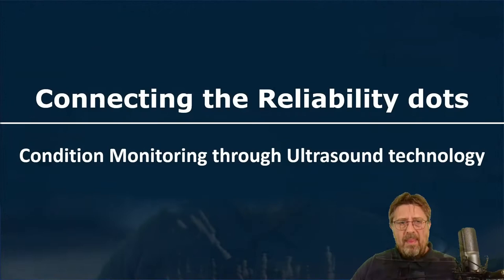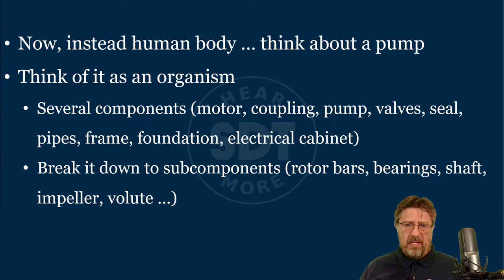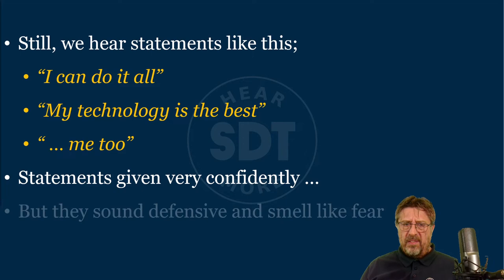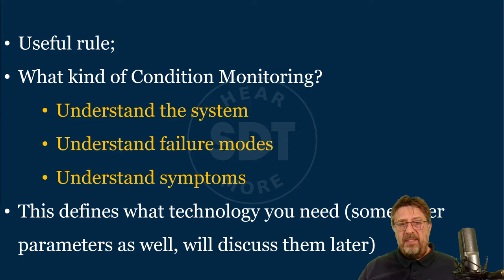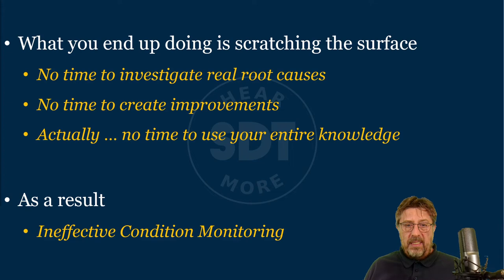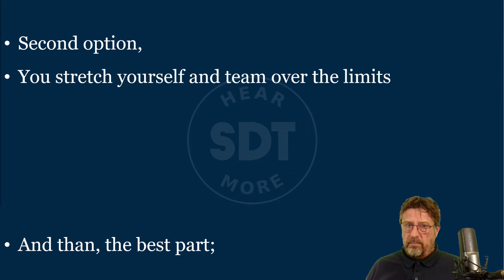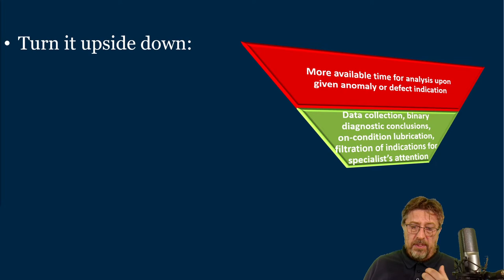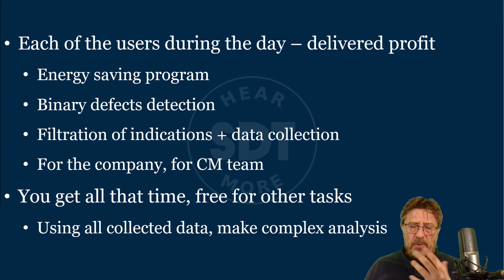Connecting the reliability dots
Condition Monitoring through Ultrasound technology

Discover how to see the interdependence between different activities and technologies.

During this 90 mins workshop, Haris Trobradovic compares medicine diagnostic to industrial Condition Monitoring, going through the DIPF curve’s representation based on failure mode, not on one-size-fits-all approach, and ending up with resources management solutions.

He concludes the intervention with a small note on lubrication, enlarging the condition monitoring term and definition including lubrication practices as a real help to gather data for the entire reliability team.